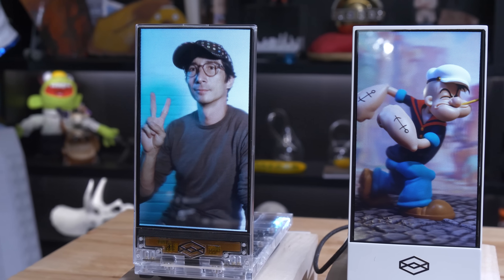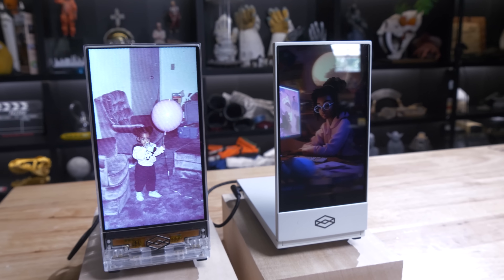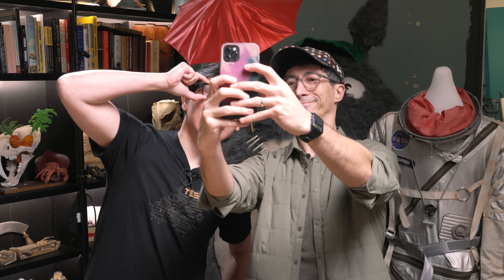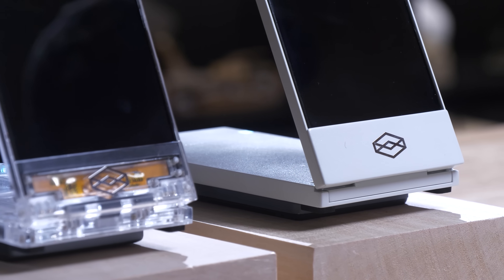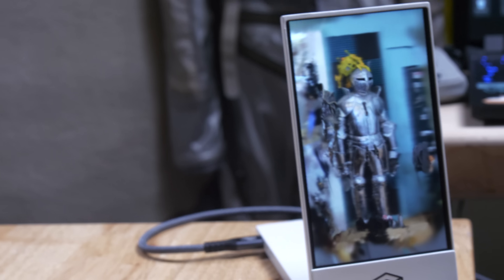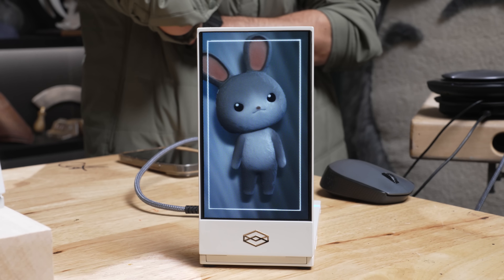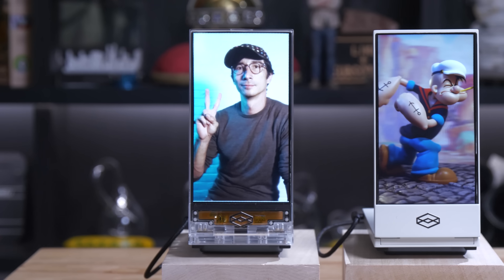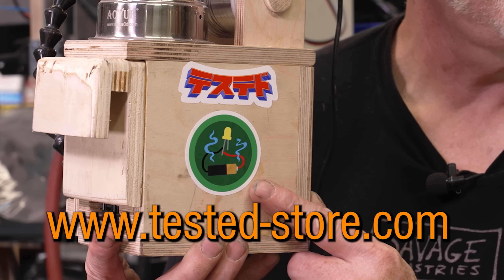Hands-On with Looking Glass Go "Holographic" Display!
We check out prototypes of the Looking Glass Go, a portable multi-view display that can show 3D photos, videos, and rendered imagery that pops out from the frame without the need for 3D glasses or eye tracking. Looking Glass CEO Shawn Frayne demos the units for us and explains how they achieved this formfactor while also increasing screen resolution from their previous display, and the advances in computational photography that makes it easy to capture volumetric scenes with any smartphone.